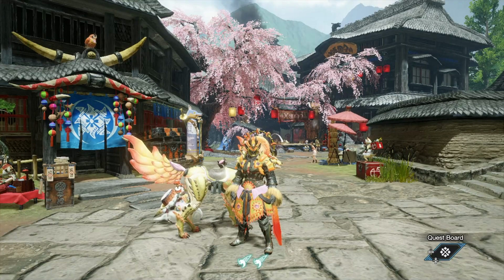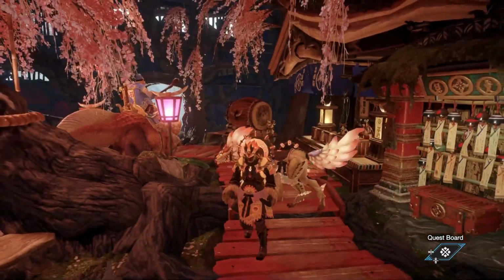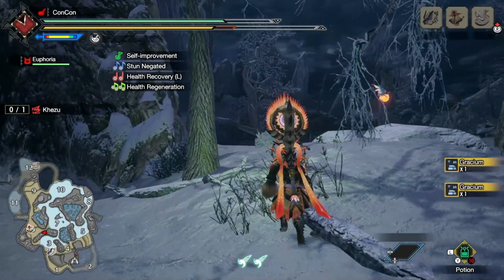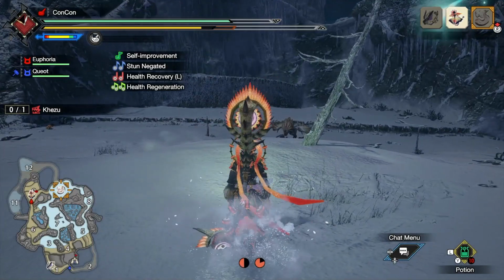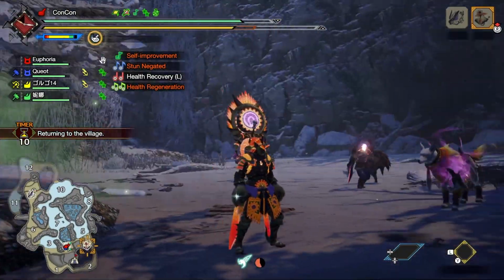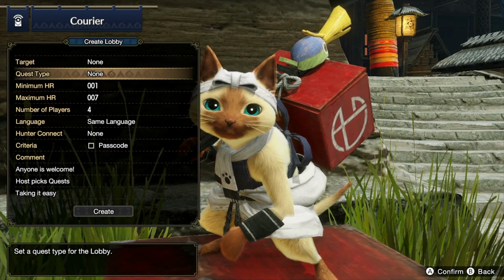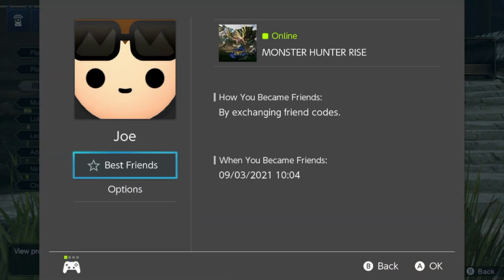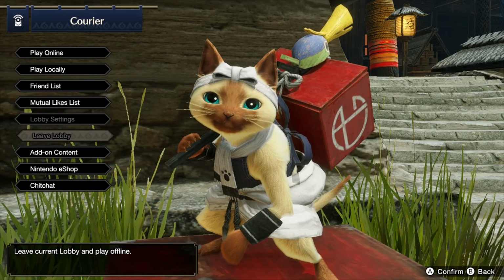ONLINE Multiplayer Guide and Tips ► Monster Hunter Rise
This is a complete guide to everything you need to know about multiplayer online for Monster Hunter Rise.